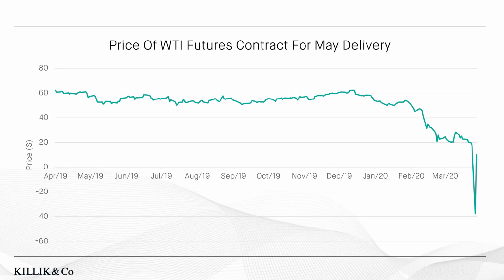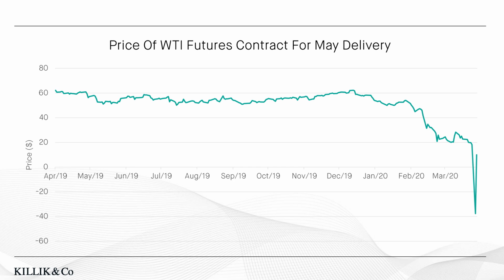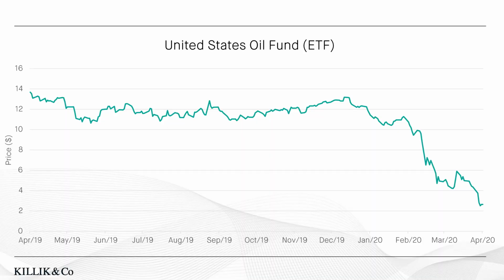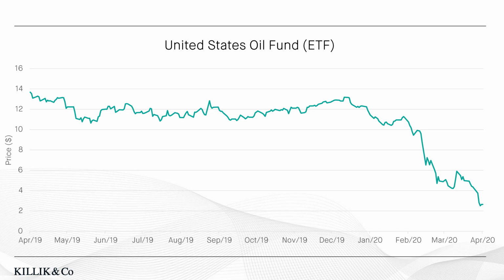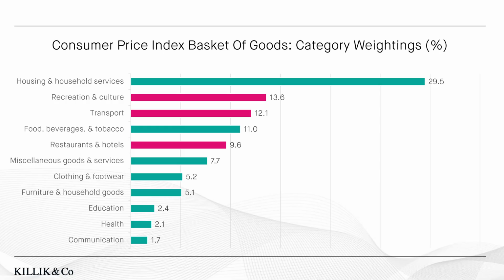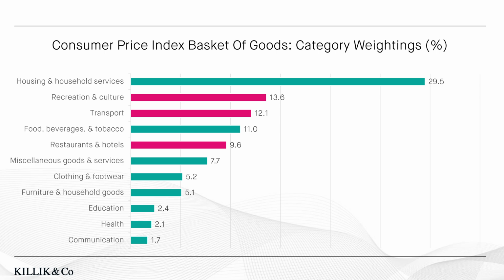Killik and Co's Market Update: 24th April 2020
Rachel Winter discusses the sub-zero price for WTI oil futures and the connotations for oil ETFs, the rebound in the housebuilding sector, and the latest UK inflation numbers.